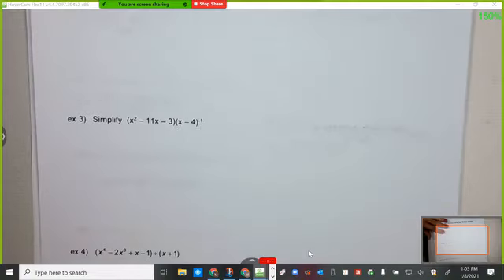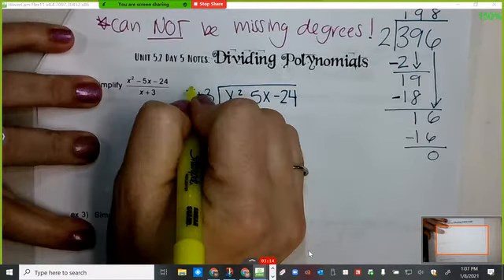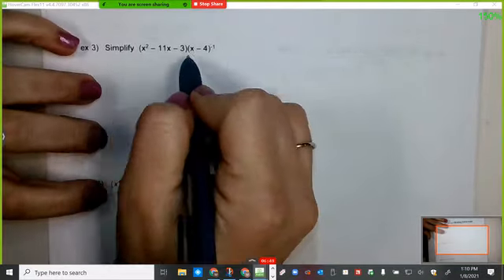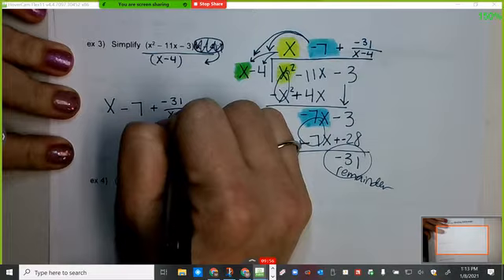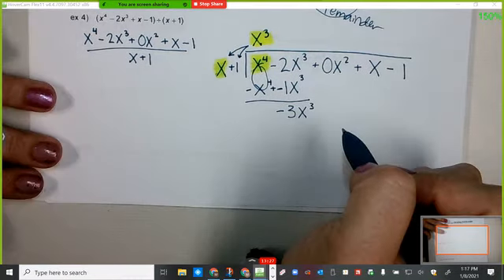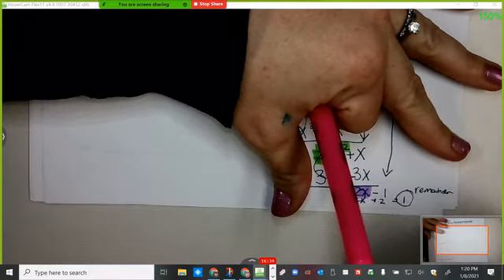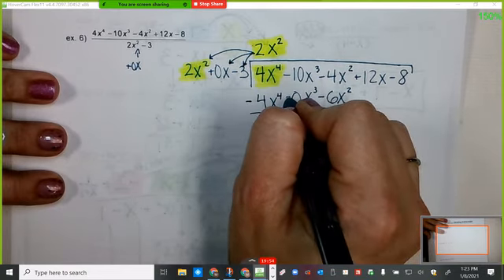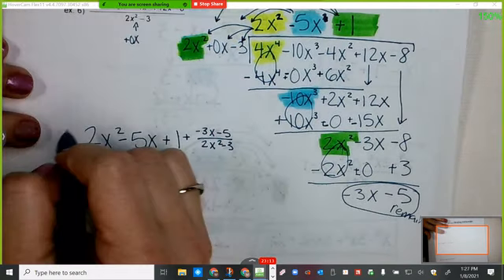AA Unit 5.2 Day 5 Dividing Polynomials with Long Division